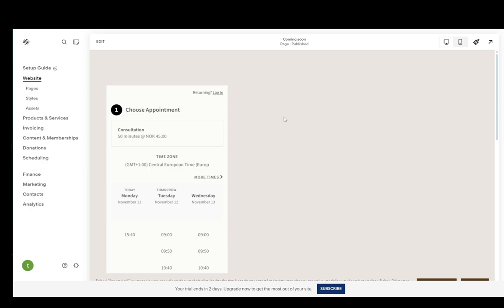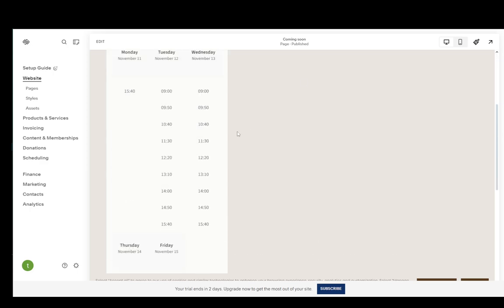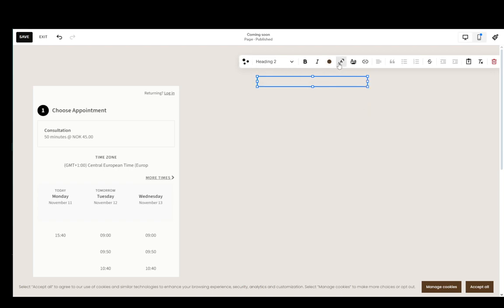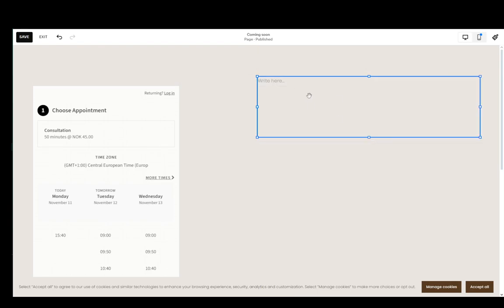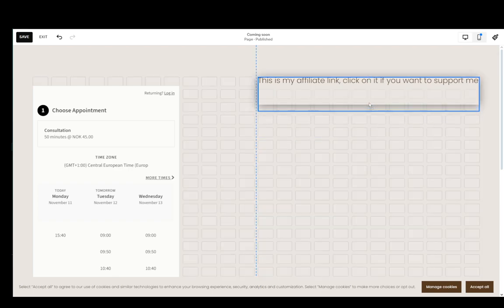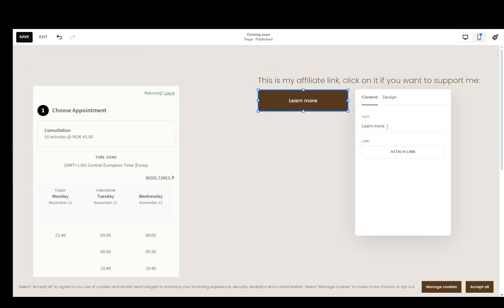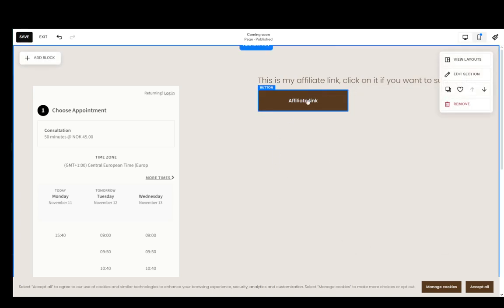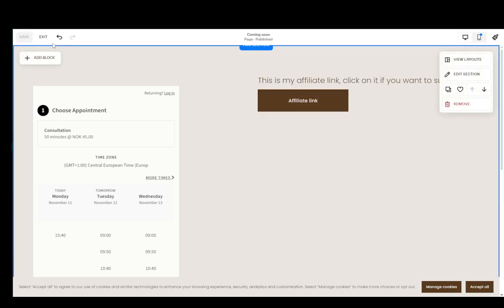How To Add Affiliate Links To Squarespace Tutorial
Today we talk about add affiliate links to squarespace,squarespace tutorial,affiliate marketing,how to put affiliate links on your squarespace website